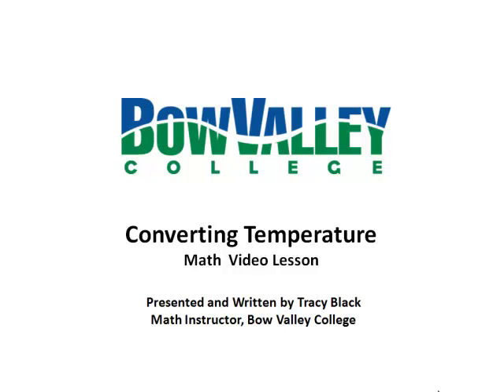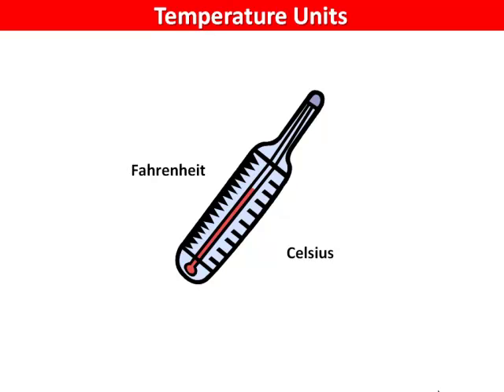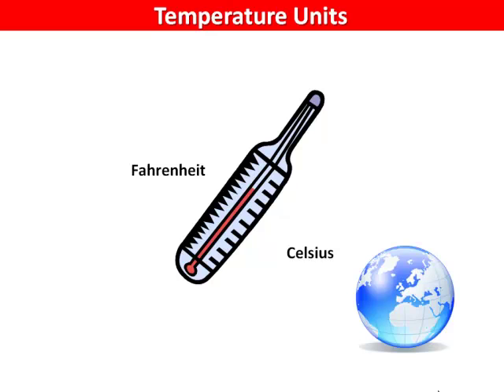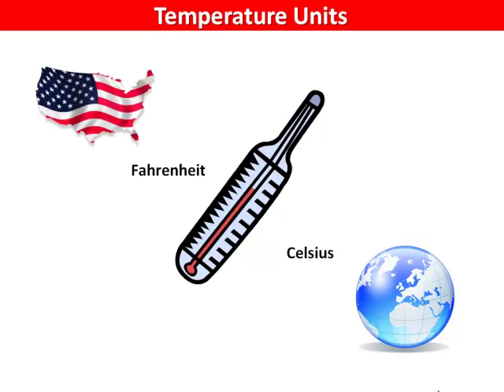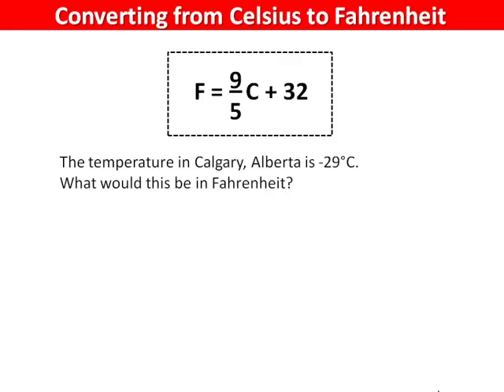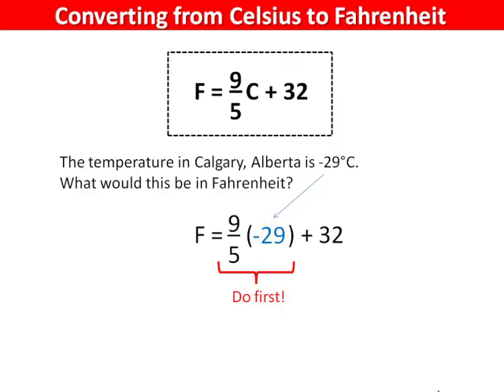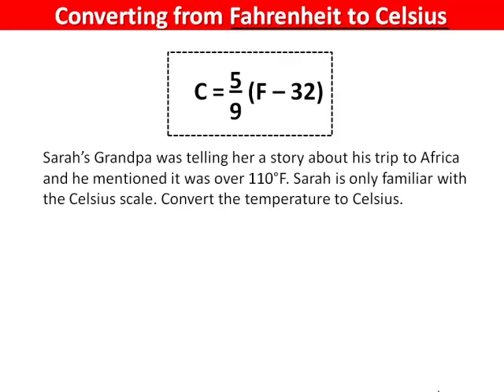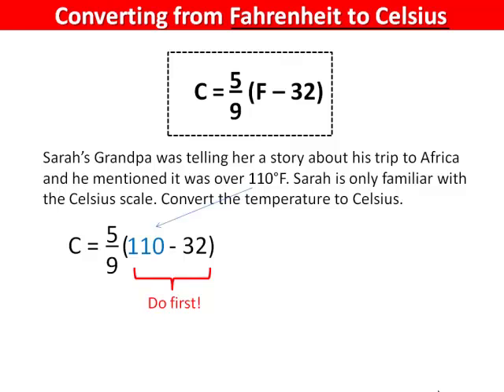Converting Temperature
Learn how to convert from Celsius to Fahrenheit and Fahrenheit to Celsius.